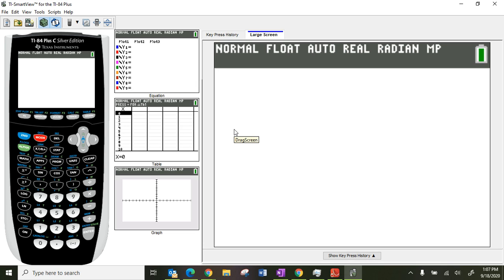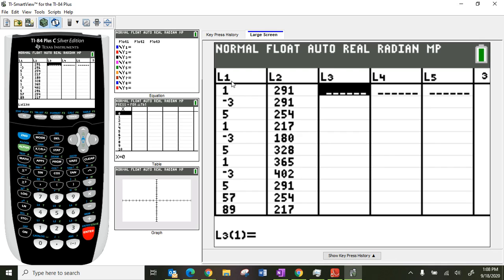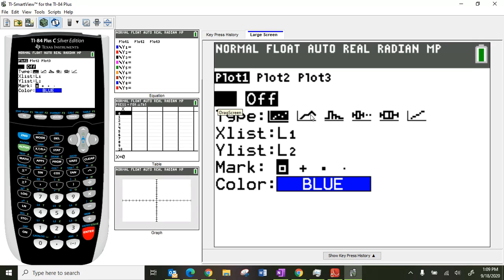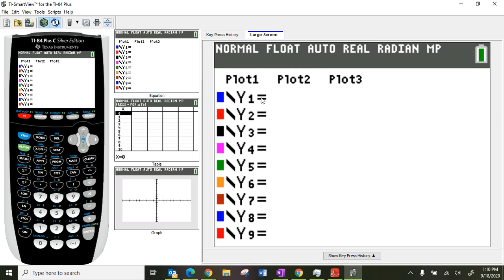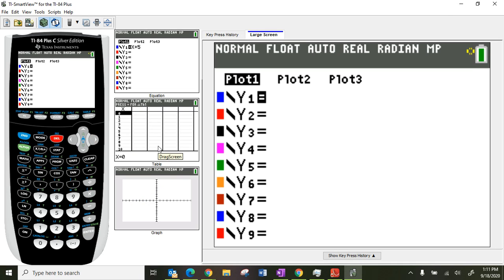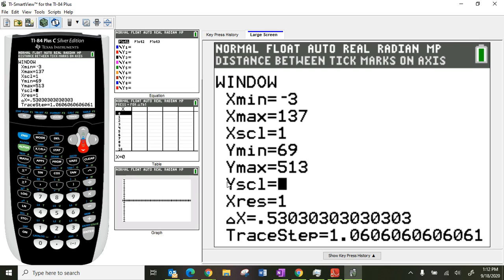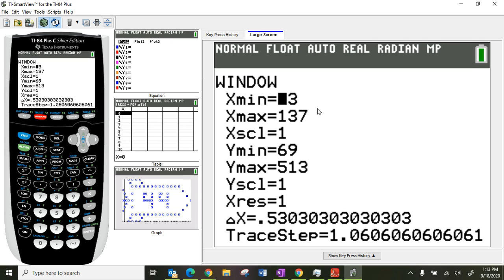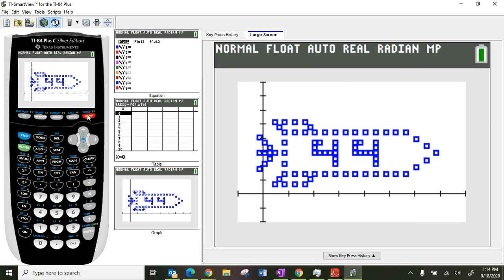Spaceship ScatterPlot TI 84